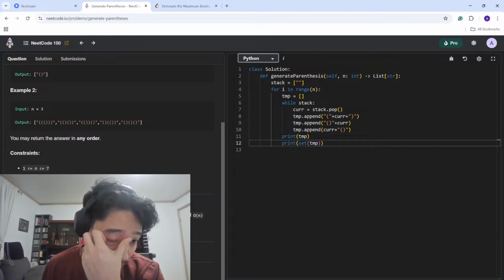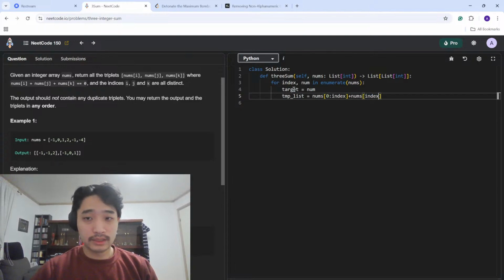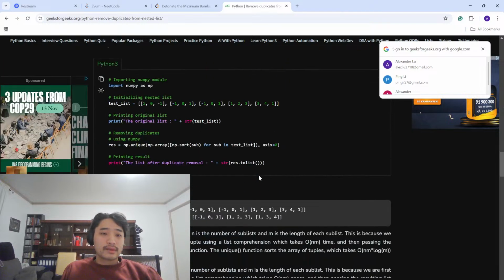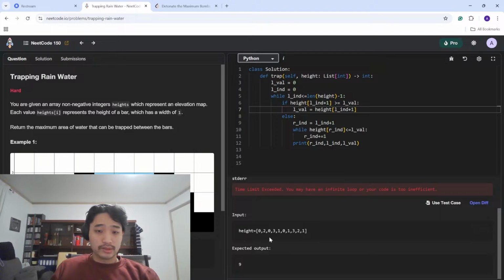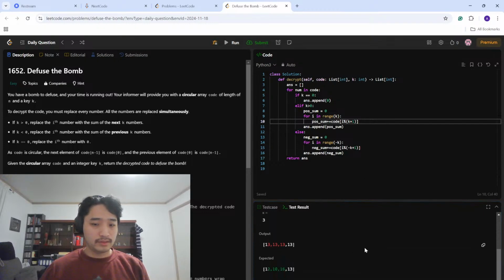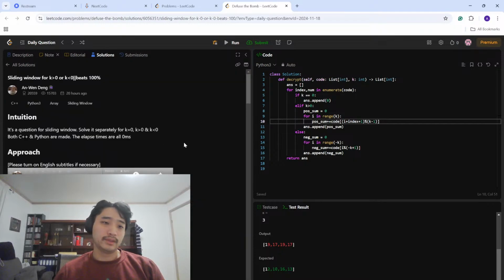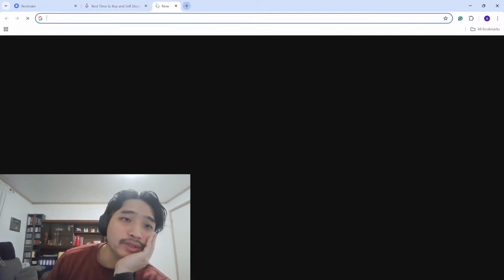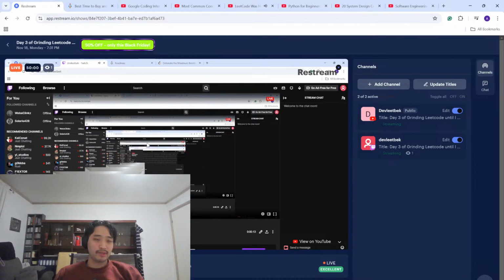Day 3 of Grinding Leetcode until I get a FAANG job - Session 1